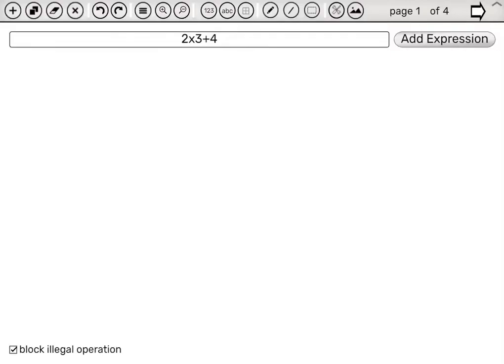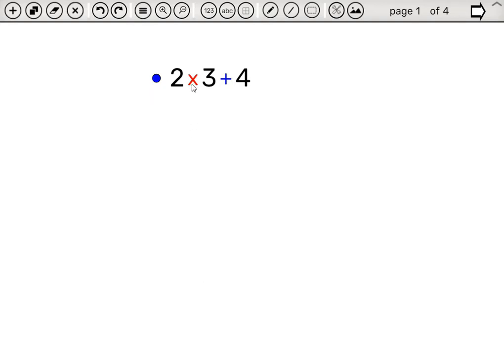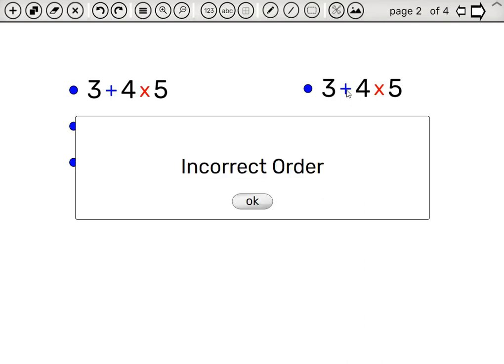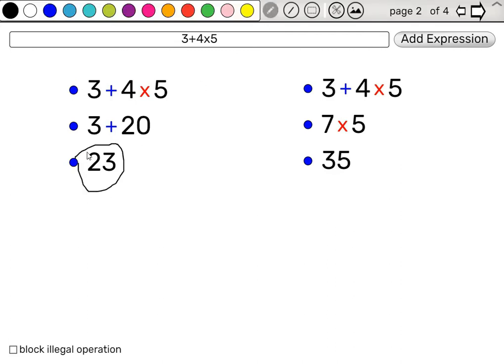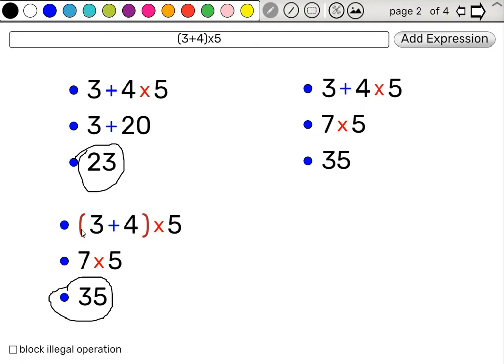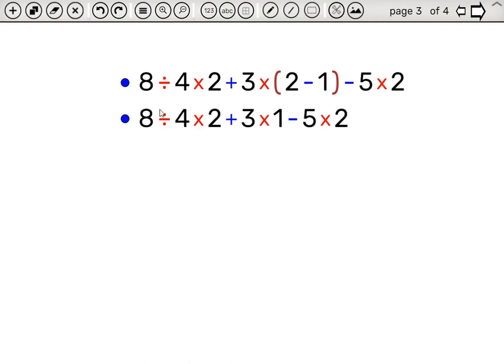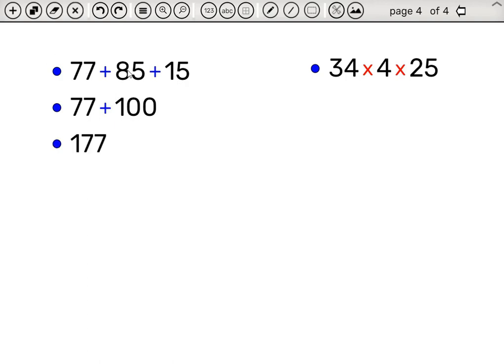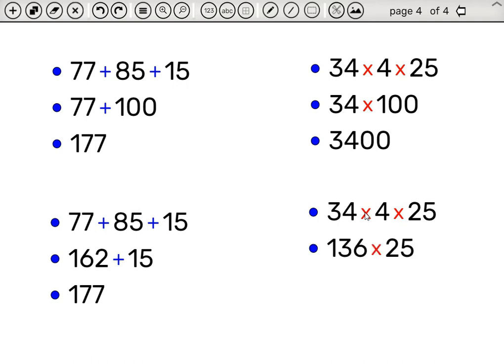Order of Operations